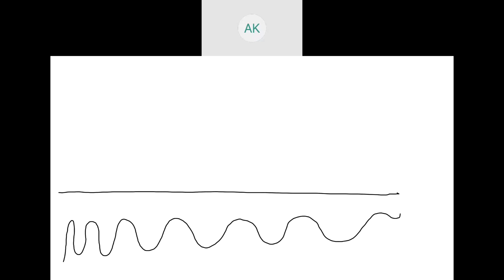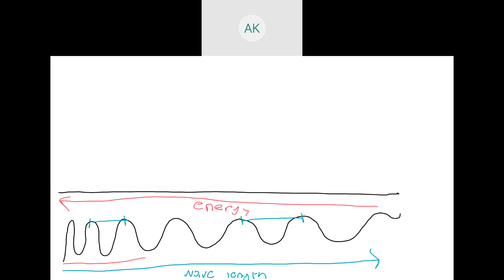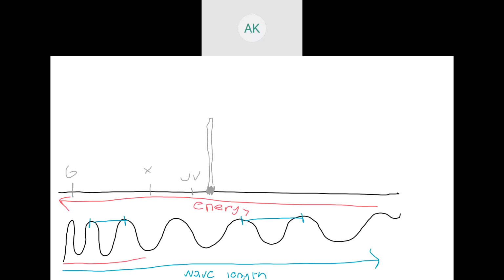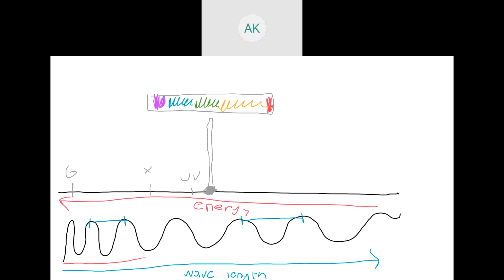CHEM 101 & 111 - explanation of the light spectrum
Learn along with Ball State Tutor Alan Kassel.